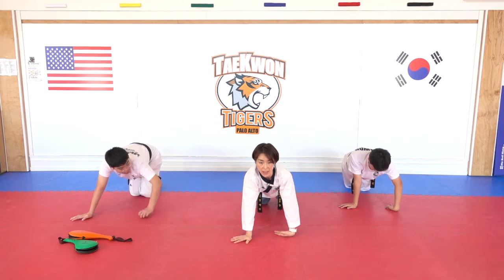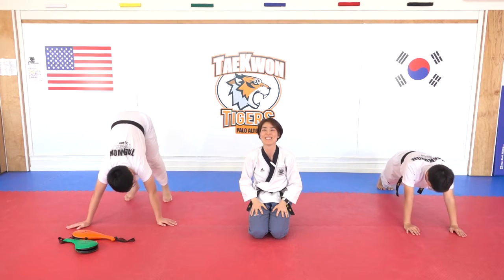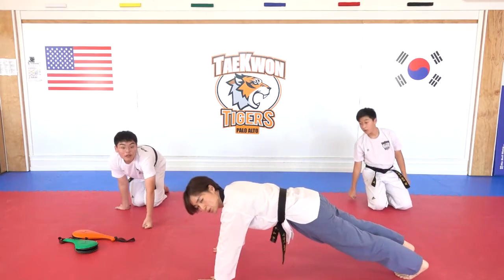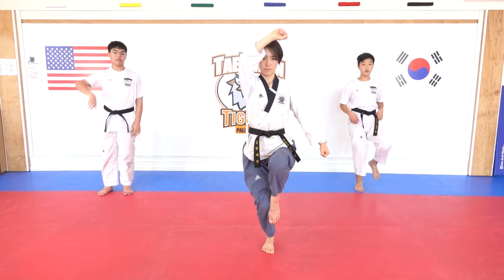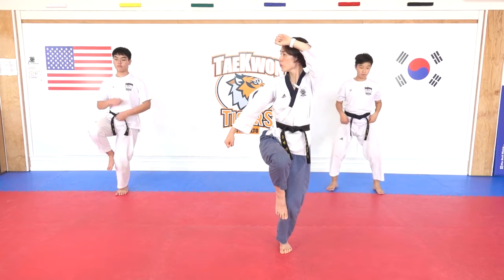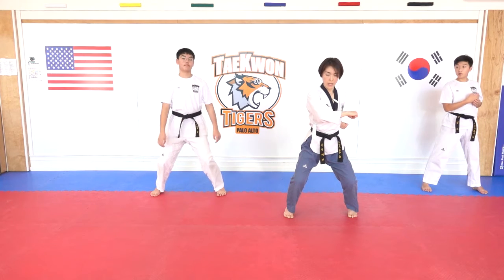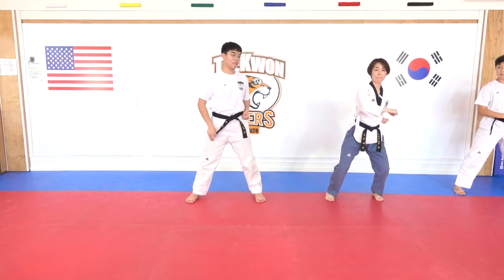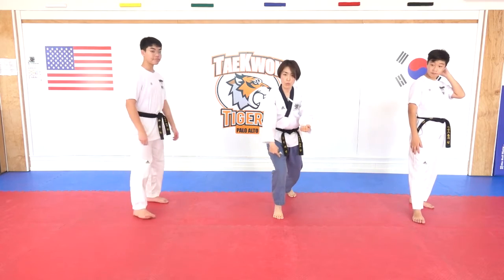4 14 20 black